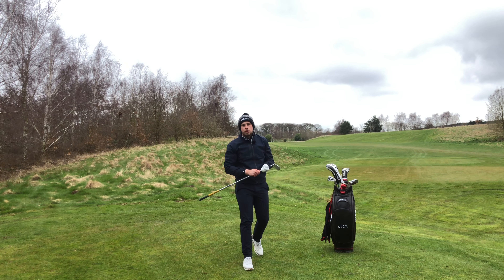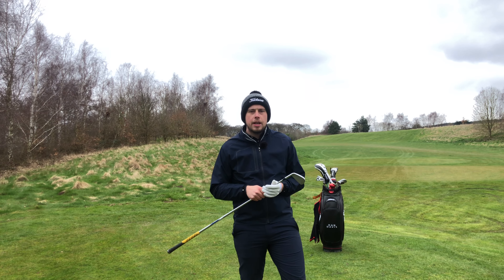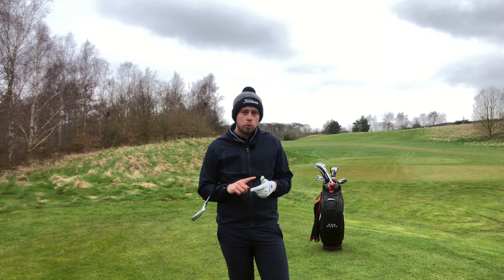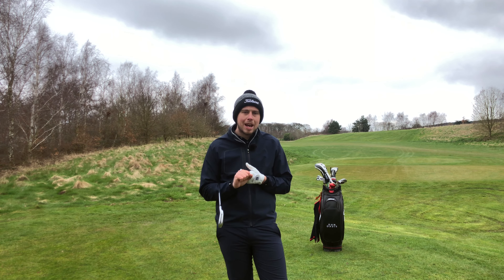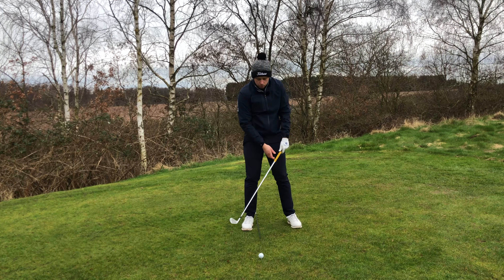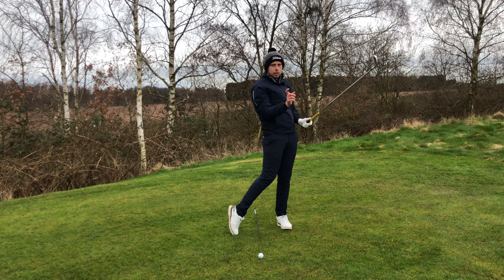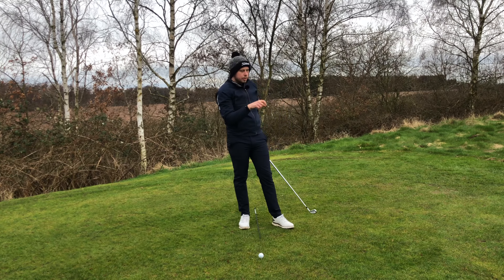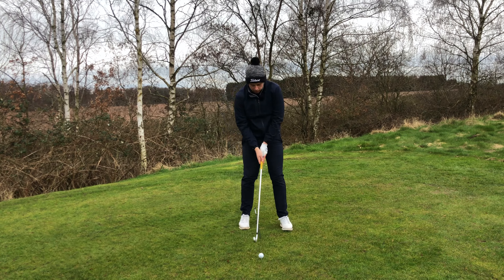THE TIGER STINGER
In this video I show you how to play the "STINGER" Enjoy.!

The aim of this channel is to provide excellent content that is going to benefit your golf game & knowledge…

For more information about Dan Davis Golf & the services offered please follow the link below to the website and social media platforms…